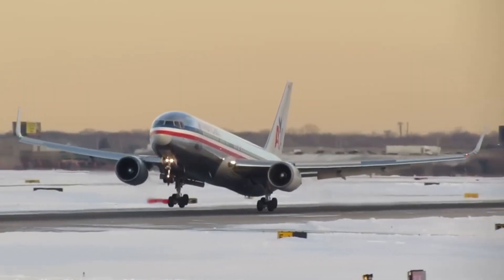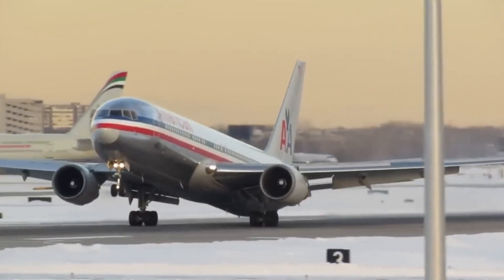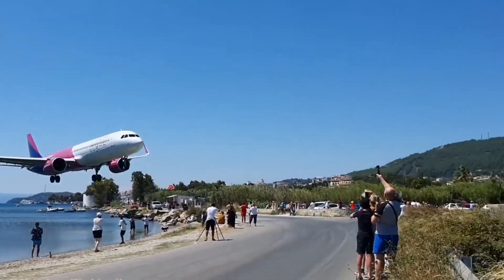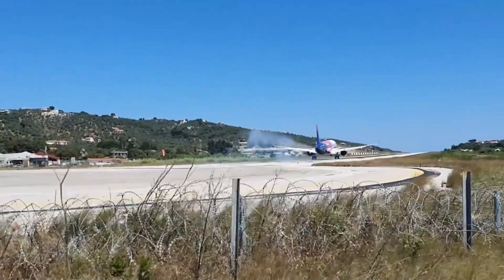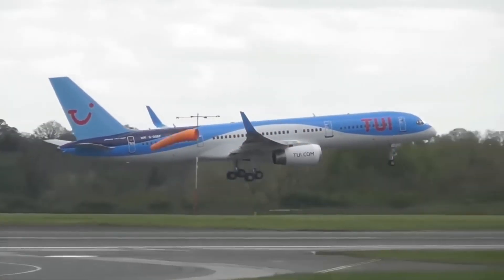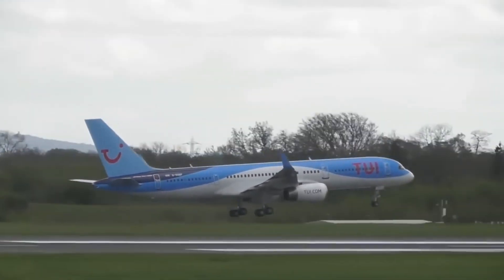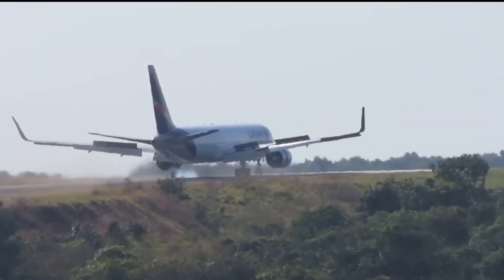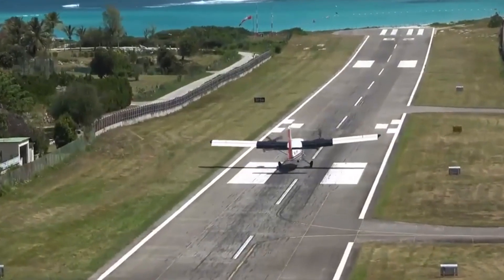Priority Landing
Priority landing involves granting precedence to an aircraft for landing due to emergency or urgent circumstances, ensuring the safety of those on board.

 Emergency landings can occur in various locations beyond traditional runways, and from an air traffic management perspective, an emergency landing is declared by the pilot through various communication means.

 The emergency status remains until the aircraft successfully lands, and the pilot may cancel the emergency declaration. This process allows air traffic control to be aware of and respond to emergency situations during landing.